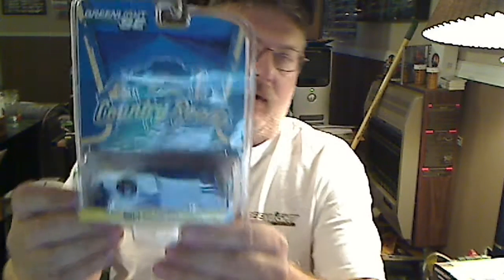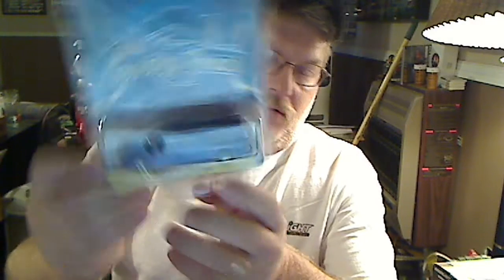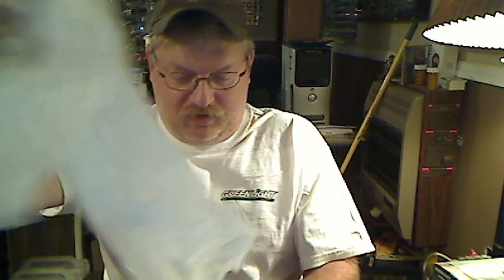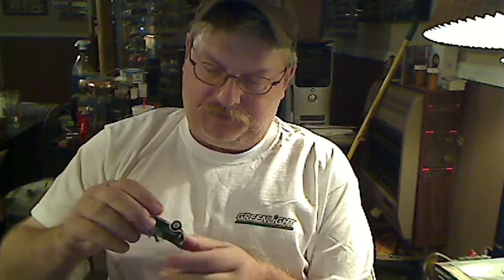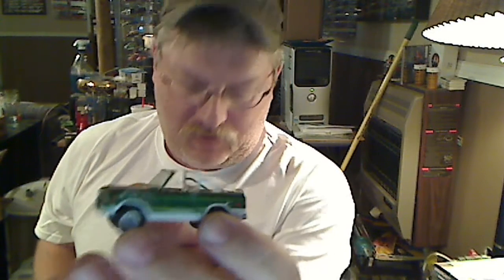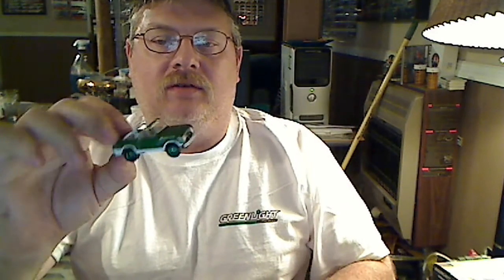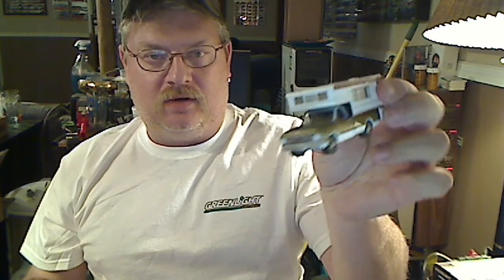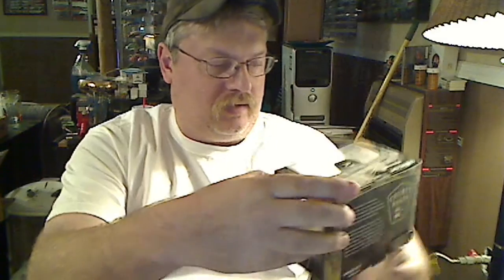Greenlight collectibles RAOK and my Chevy Camper collection pt1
Greenlight collectibles RAOK  Thank you to Greenlight for the trucks and the Tshirt Thank You Jeff Nelson